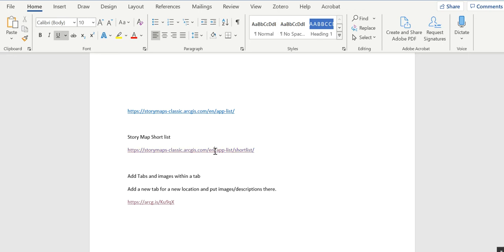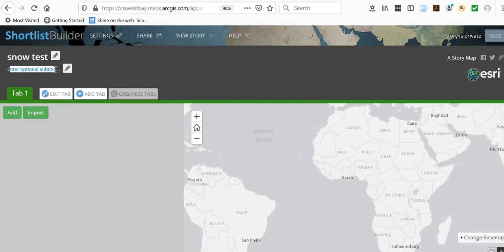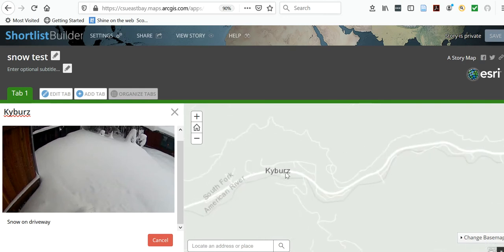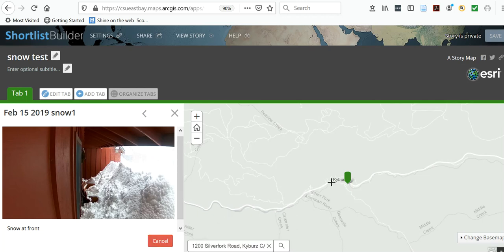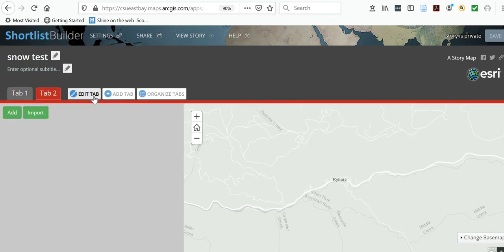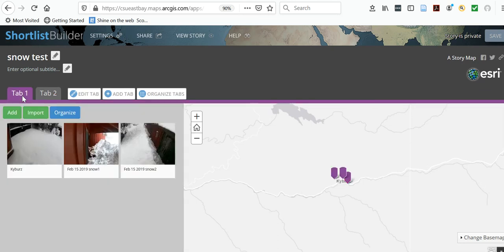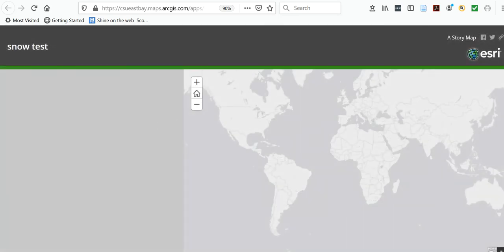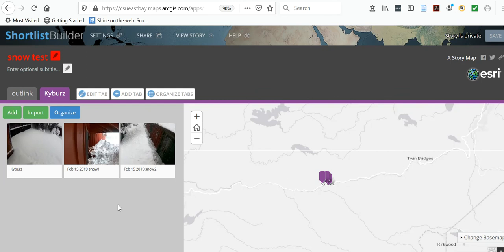How to create a Shortlist Storymap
This is for a course at California State University, East Bay campus